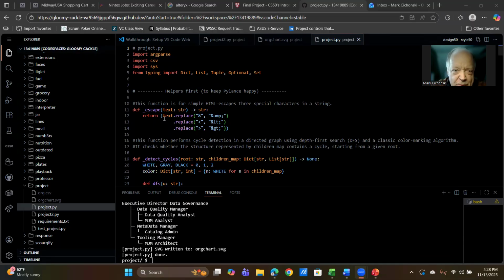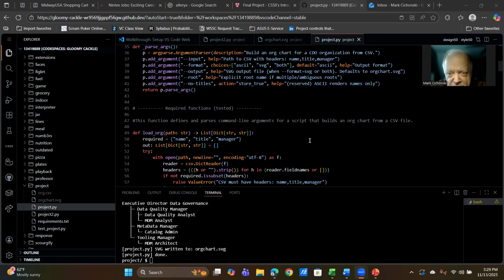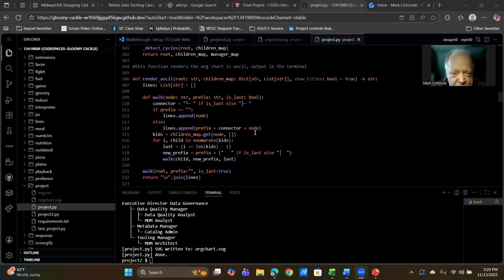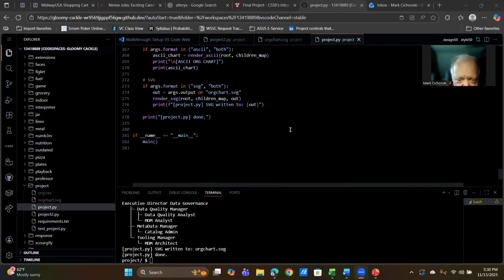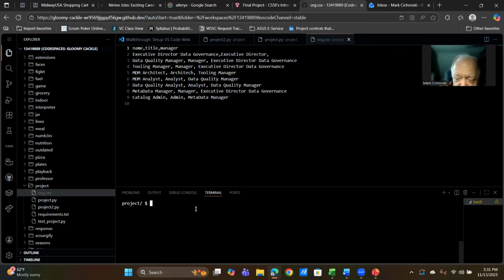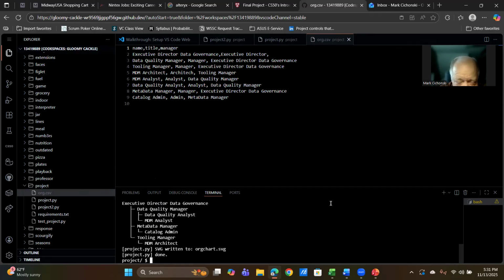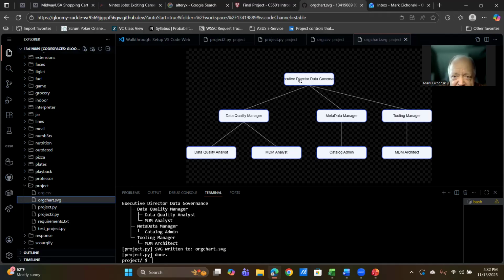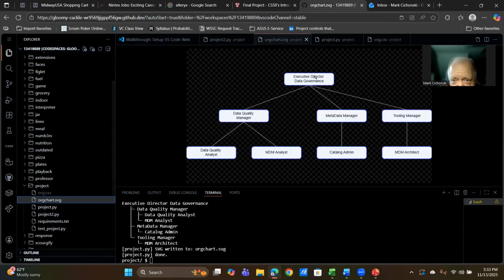Python Org Chart Creator for CS50 Introduction to Programming with Python